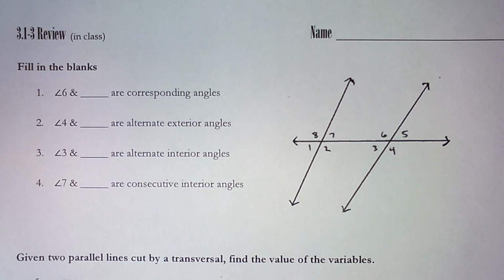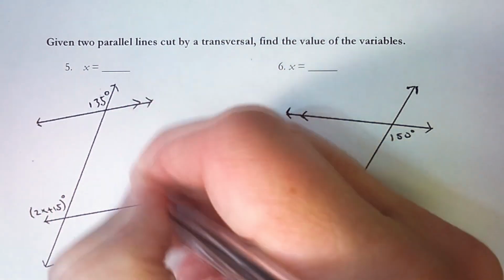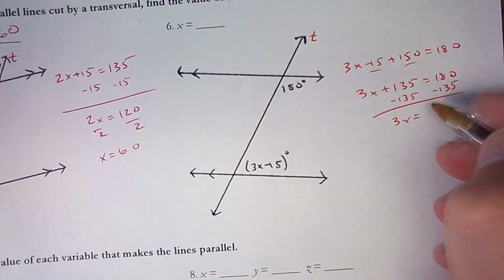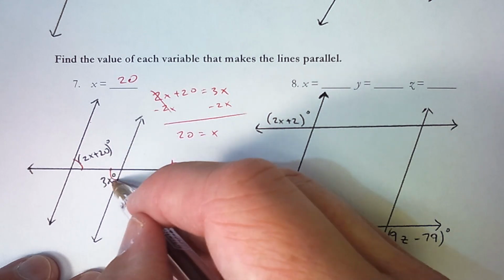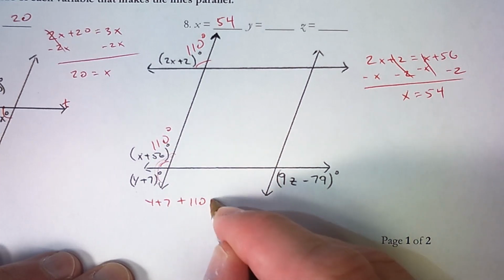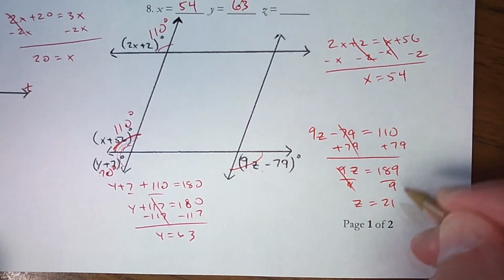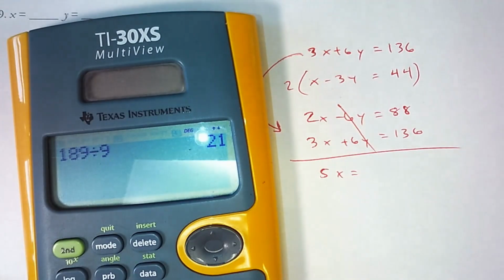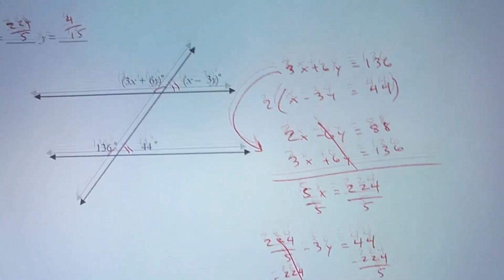Angle Pair Review (Geometry Quiz 3.1-3 Review)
Corresponding, Alternate Interior, Alternate Exterior, Consecutive Interior